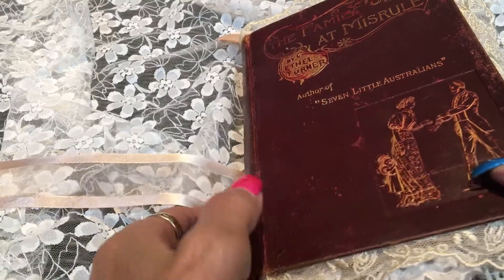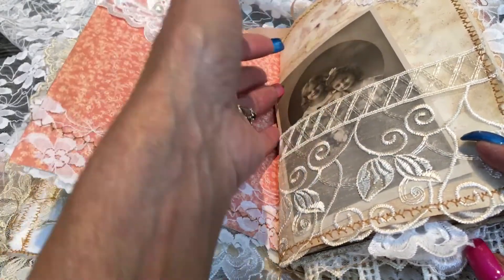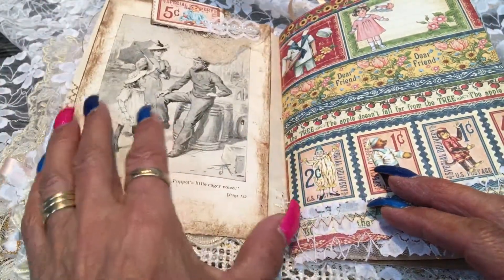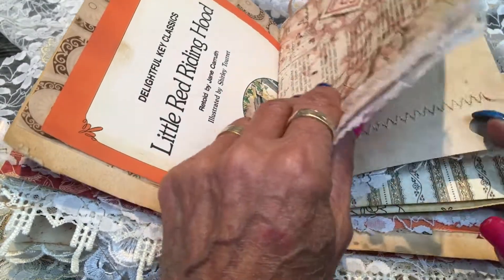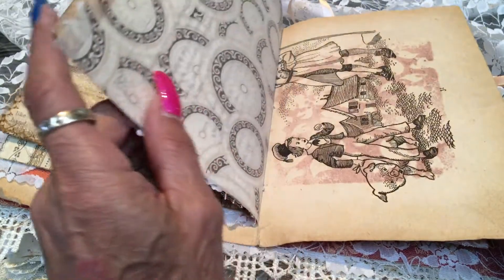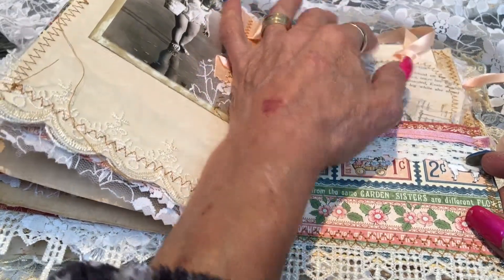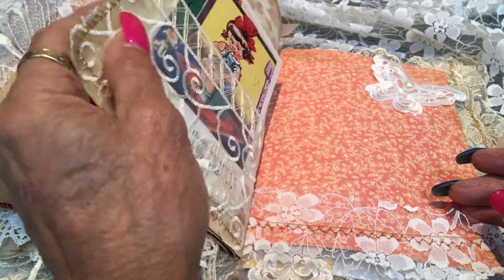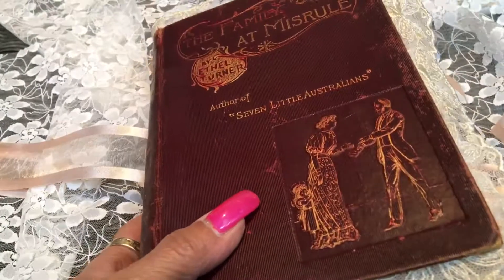Vintage children junk journal flip through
Junk journal  vintage children’s